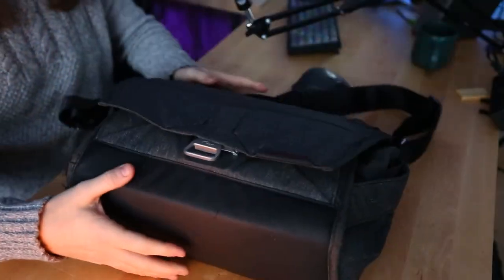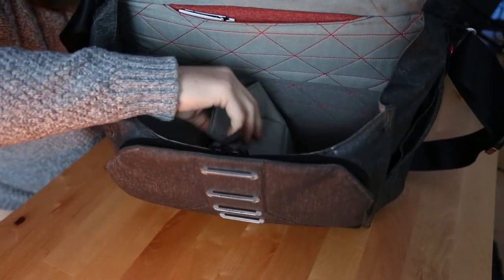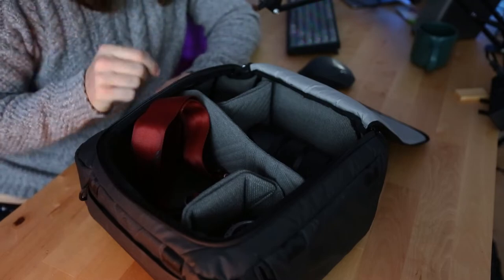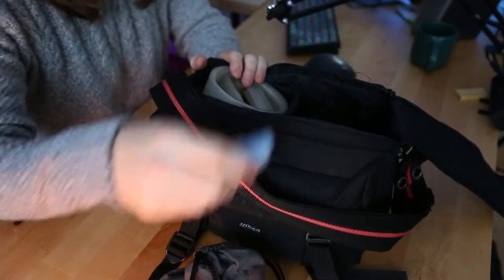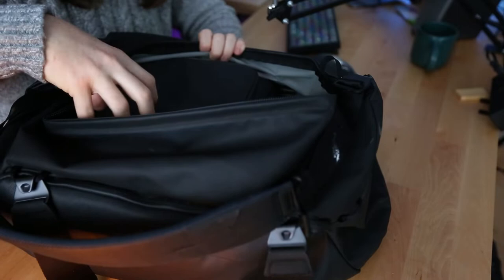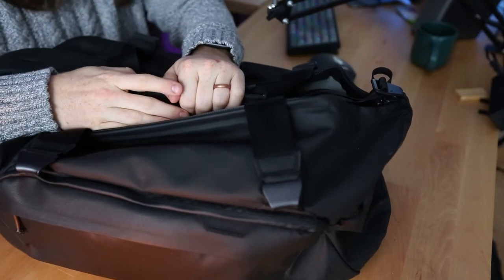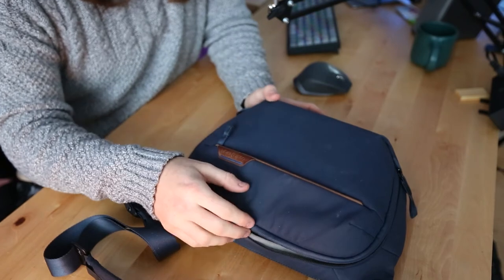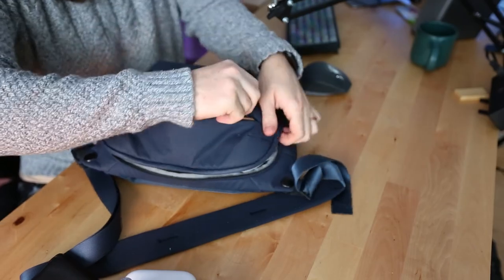Camera Bags for every situation | Photo Club Shorts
Why do I have so many camera bags, and what is each one used for? A quick look at the different use cases for camera bags.

Check out our amazon shopping list to see the majority of what I shoot with (these links help photo club grow, but cost you nothing)